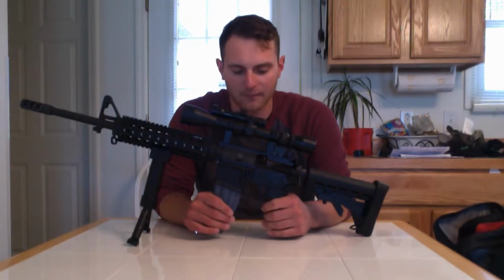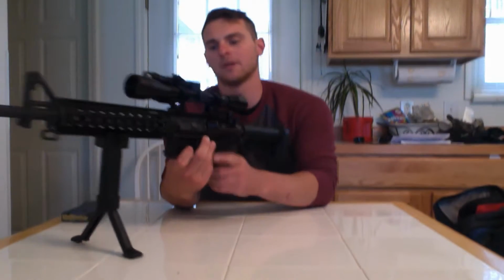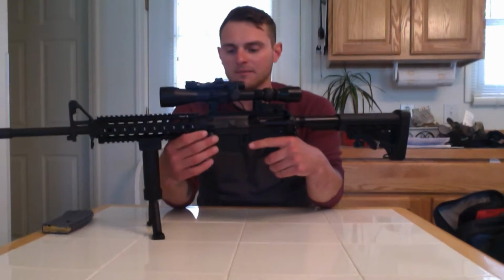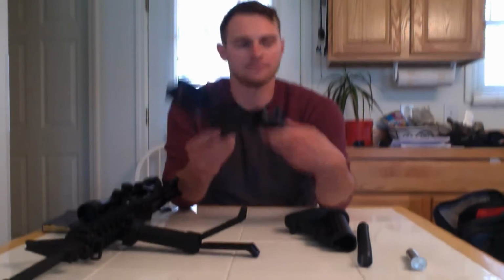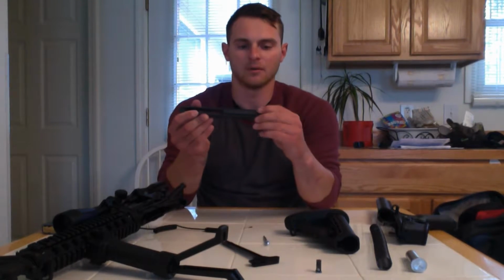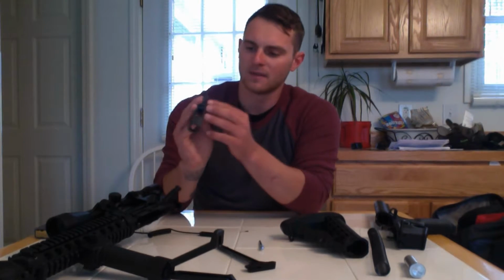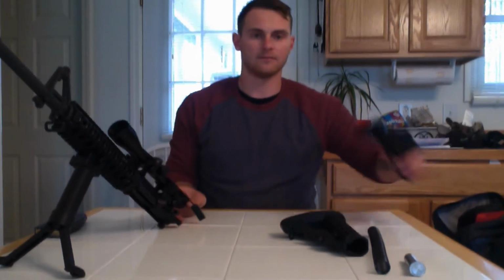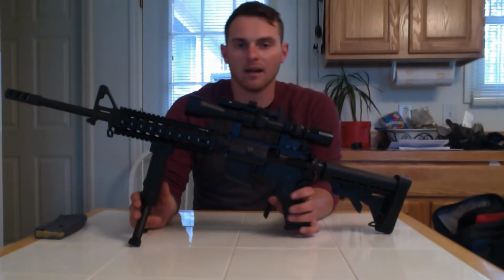This video is unclassified m 4 carbine instruction